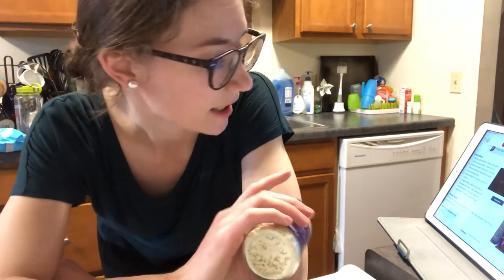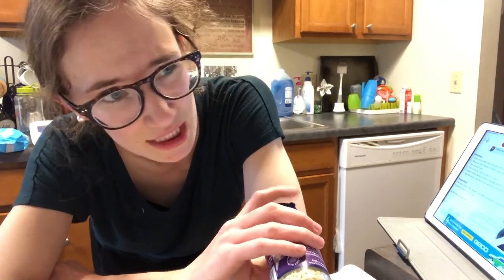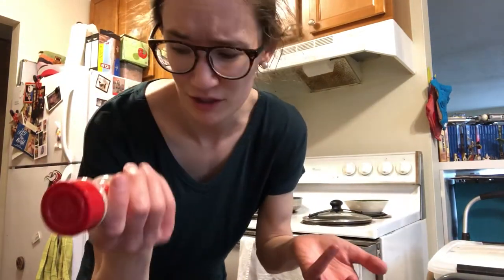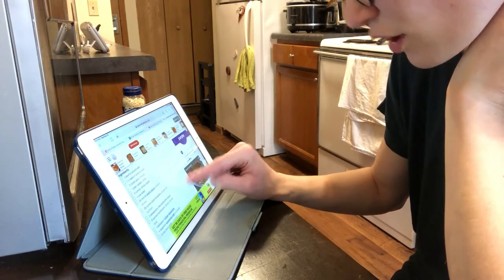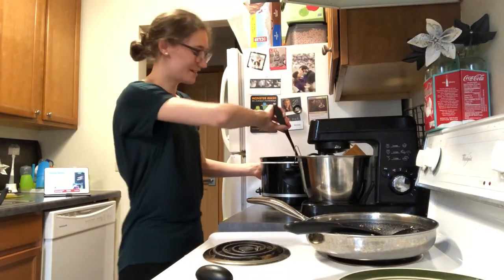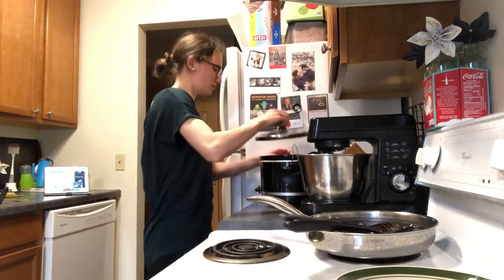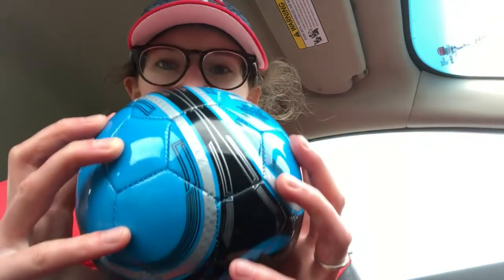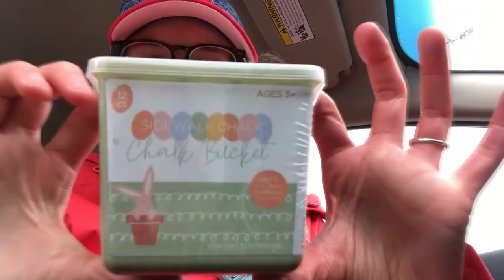Making Dinner & Easter Shopping: Goulash is tasty and easy to make!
I love when meals are easy to make and delicious to eat! Goulash is one of those meals. We have made it a few times and it always turns out great! Are there any easy go to meals that you have?

I also needed to do some Easter shopping for my son's basket. I hope he likes what I got for him. New toys and books are always fun when you are a toddler.

***I am not fluent or an instructor in American Sign Language. I am trying to teach myself.

About Me:
My name is Moriah and I am a first time mom with a 1 year that has all the personality! His name is Solomon. My videos are about learning how to be a mom, learning ASL, and trying to have a little fun. Thanks for visiting my channel and I hope to see you soon!

TRACK: Coffee or Tea by MIchael Ramir C.